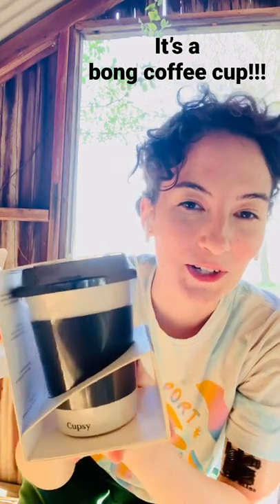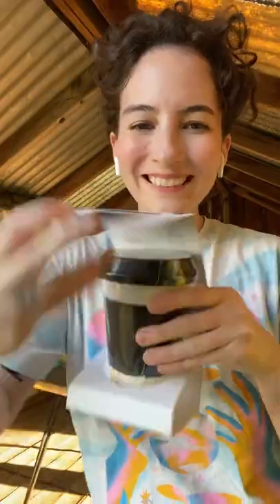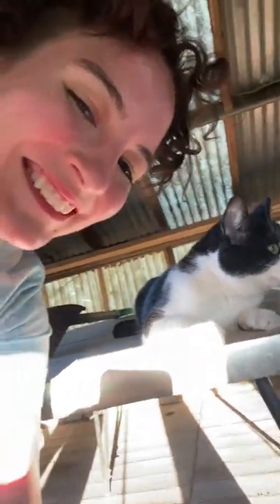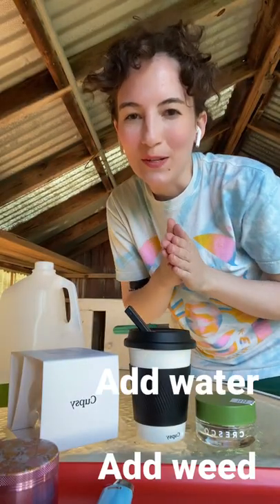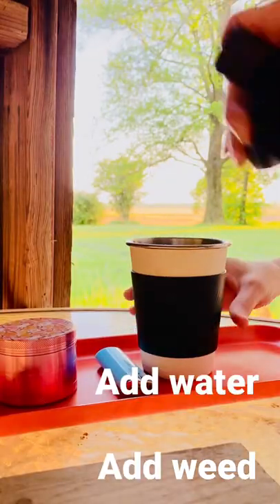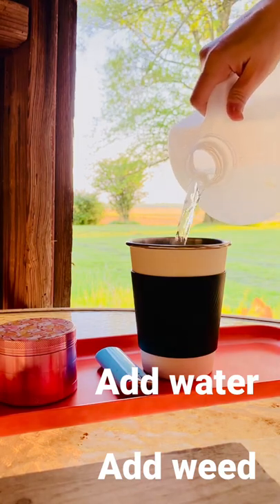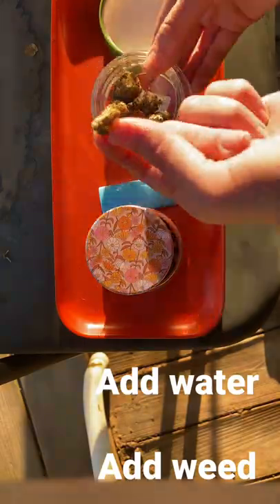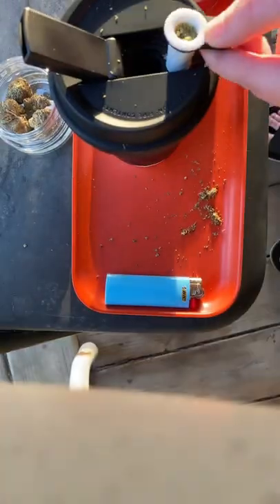Unboxing The Cupsy — In Our Chicken Coop!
Cupsy — it’s a coffee cup and a bong, all in one!

There’s a secret compartment that holds a ceramic bowl, and you can add weed to create an awesomely-strong bong!!!

Let’s give this thing a whirl!

Get one at

PS Yes I’m in a chicken coop lolll